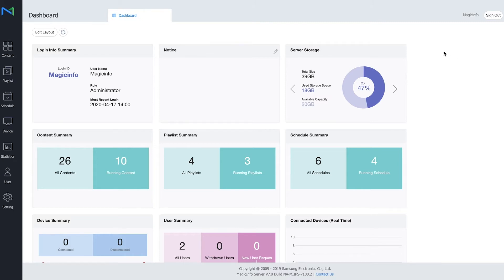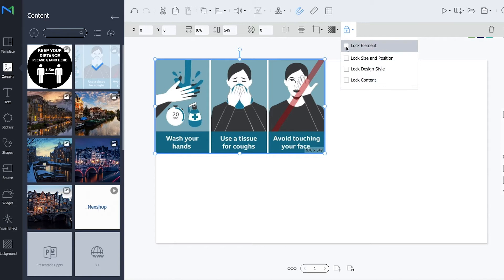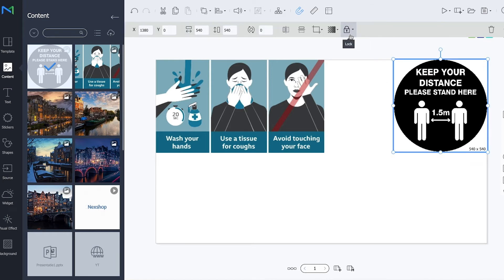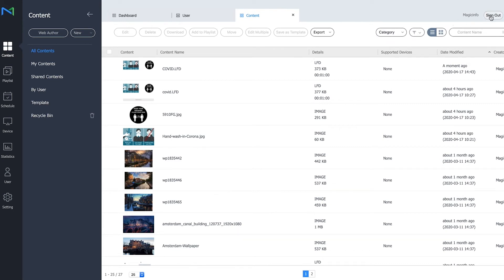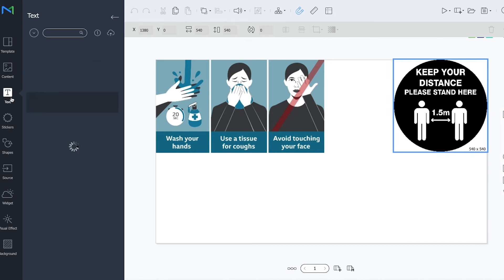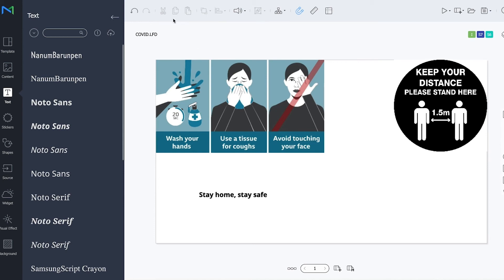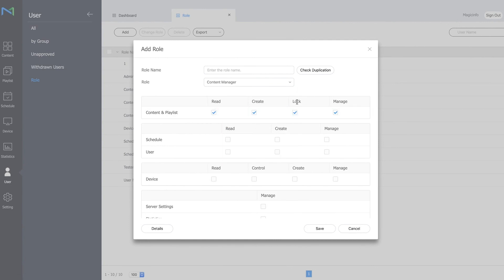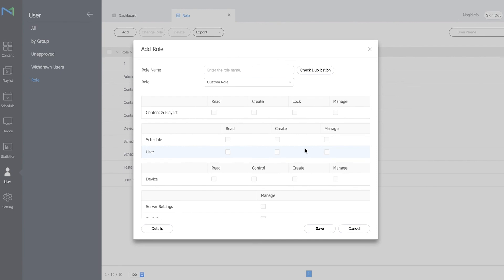MagicInfo Services shows how to lock content items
MagicInfo Services shows how to lock content items. Locking content items is great for when you have multiple people running the content. By locking items, you can ensure the corporate communication style remains the same.